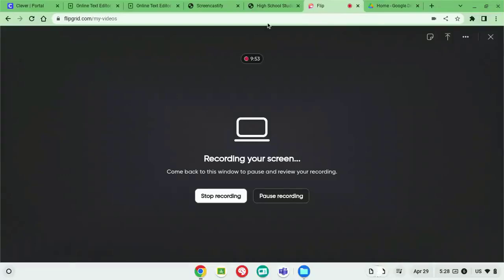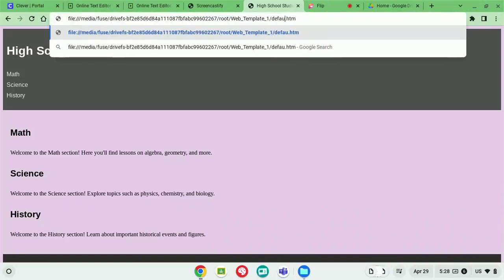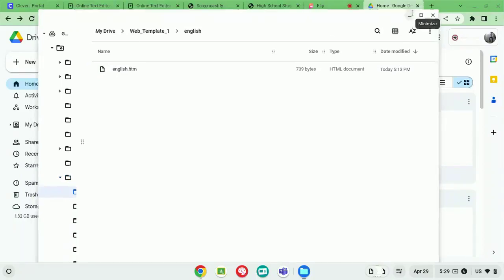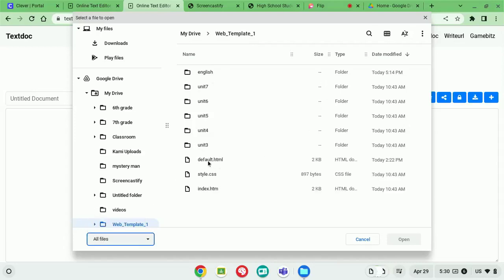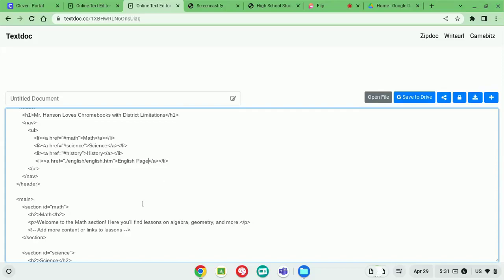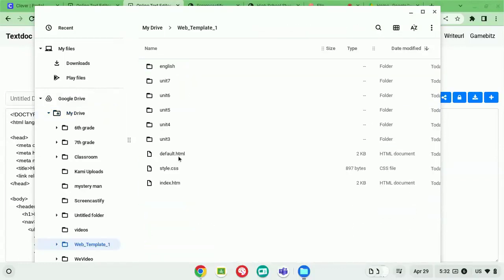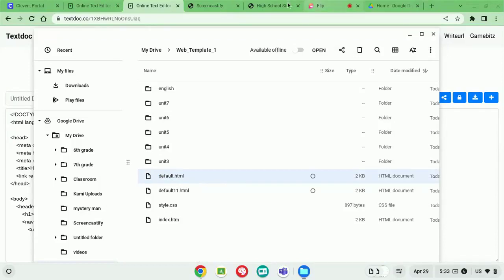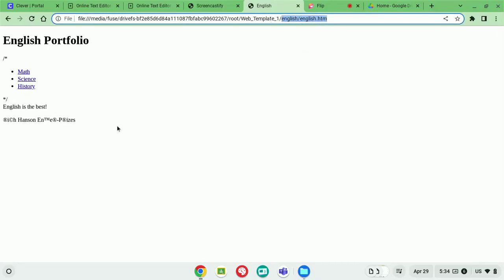Adding Links in a Webpage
Watch to find out how to add a link to a page in your site, or to a remote webpage.